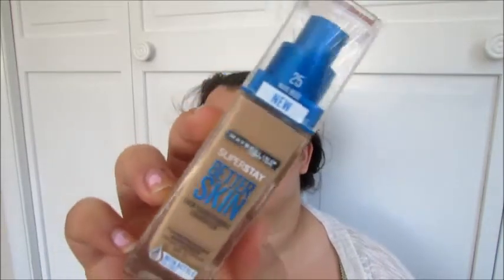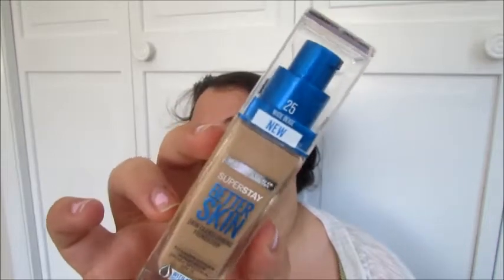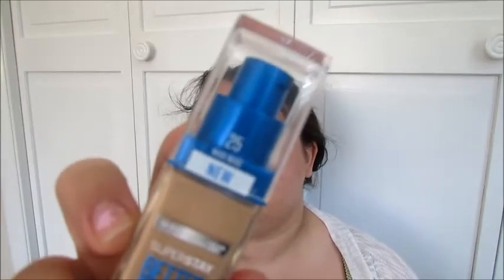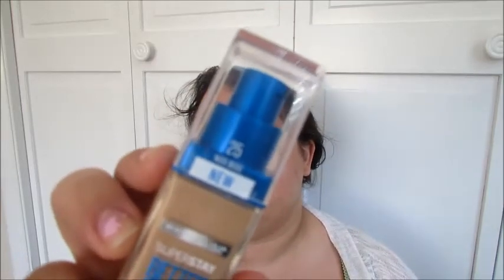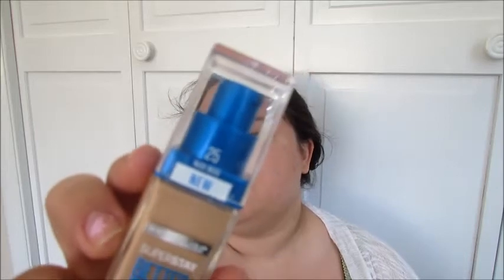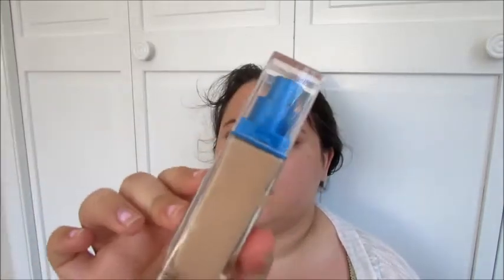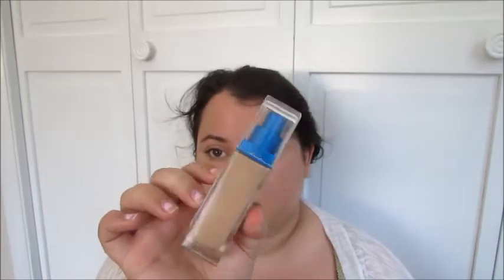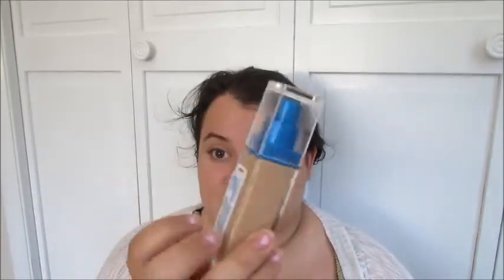FIRST IMPRESSION: NEW Maybelline Better Skin Foundation!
HELLO MY LOVES!!! COULDNT WAIT TO TRY THIS FOUNDATION OUT. let's see what I thought of the foundation!

xo

*** PS YES I CHANGED MY SHIRT

ON ME:
Eyes: Anastasia Beverly Hills Shadows
Cheeks: Colourpop Blush & Highlight  (betweeen the sheets & wisp)
Lips: WNW Fergie Vicious Varnish High Shine Lip stain in Legendary Face